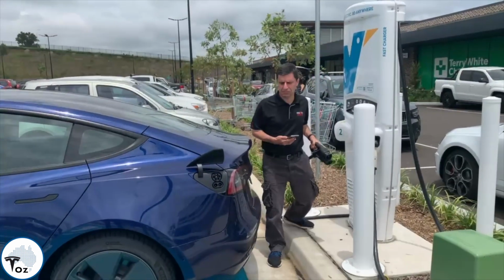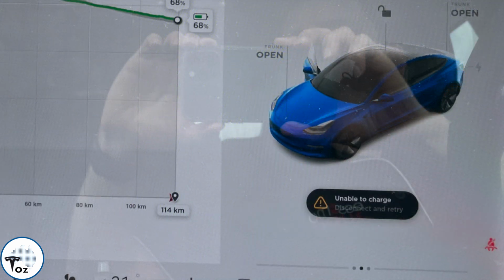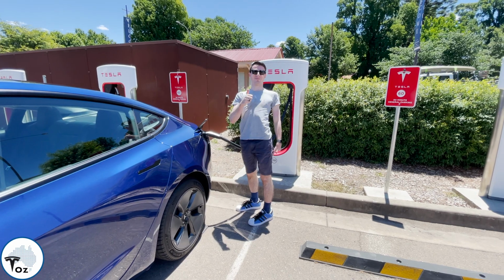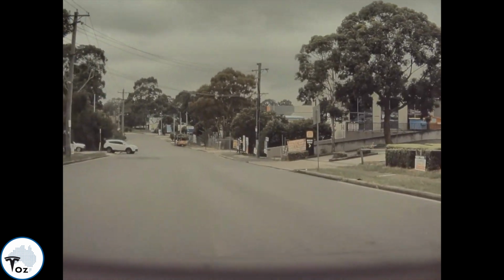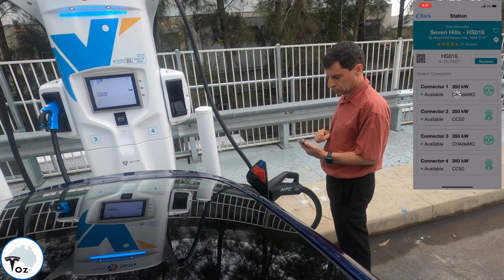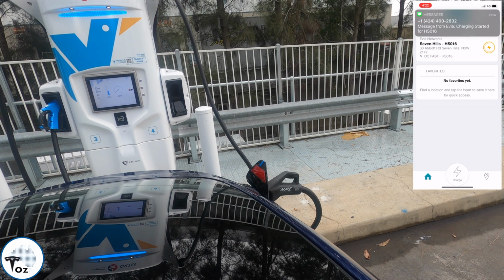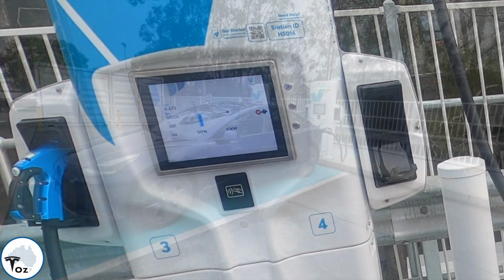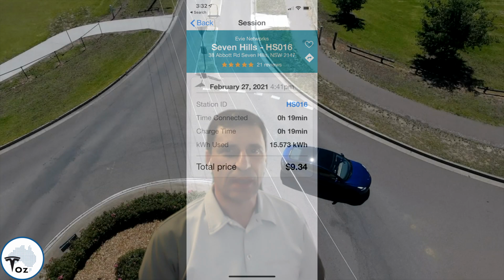Tesla Model 3 | Evie DC Fast Charge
One of the great advantages of owning a Tesla is having access to Tesla’s Supercharging network. Great though it is, we need to use other charging networks on our travels.
Our first experience with the Evie Charging Network was not a good one. Today we try again to see if we have a better experience.

Free 1500km Supercharger credit.

00:00​ Welcome
00:36 First DC Fast charge attempt
01:18 First Tesla Supercharge
01:53 Evie charge attempt #2
04:12 See you next time!